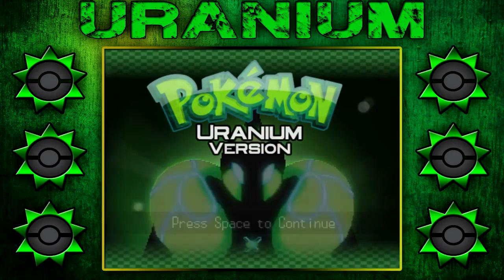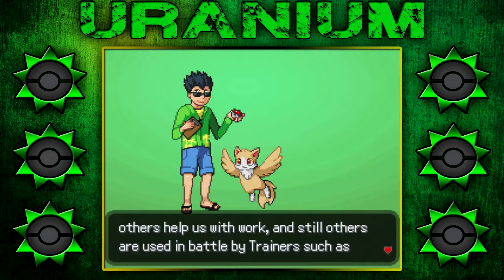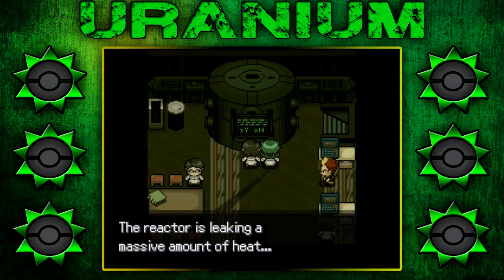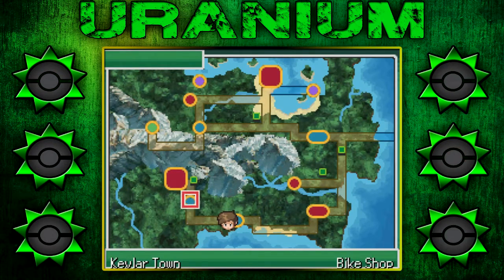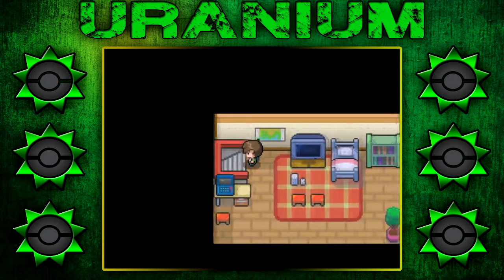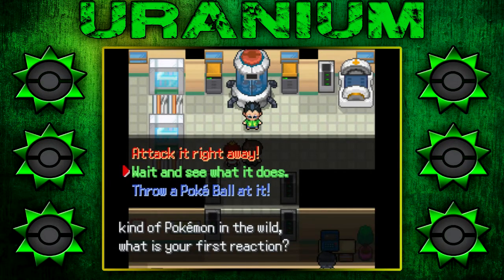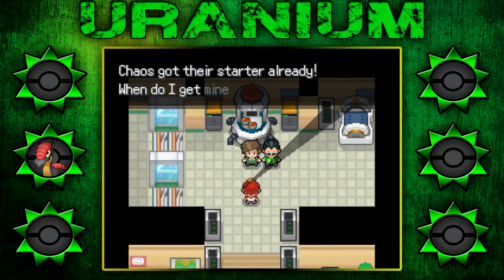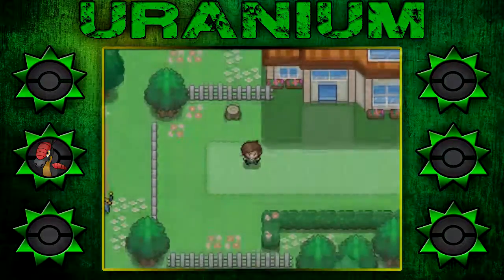Pokemon Uranium 1.0 Playthrough with Chaos part 1: A Strange Land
What wonders could await us?

Pokémon Uranium is a free fangame made in RPGmaker XP. The game is complete, with the latest build being Version 1.0.1, released on August 6, 2016. The game takes place in the Tandor region, where the player must collect 8 Gym Badges in order to compete in the Tandor Regional Championship. Along the way, the player must also fill up their Pokedex with entries of more than 190 different species of Pokémon.